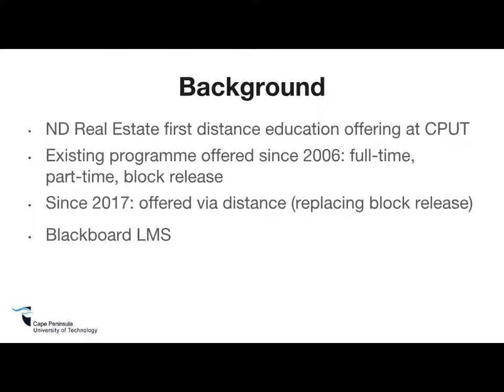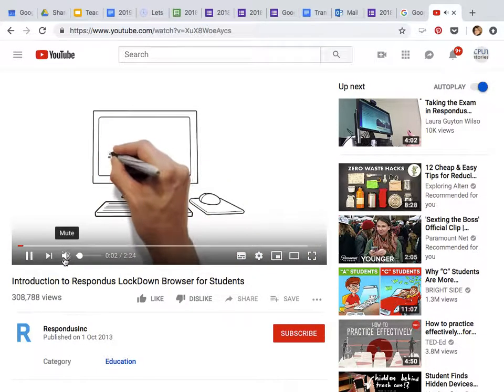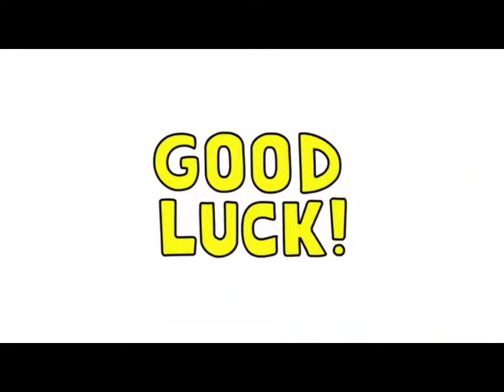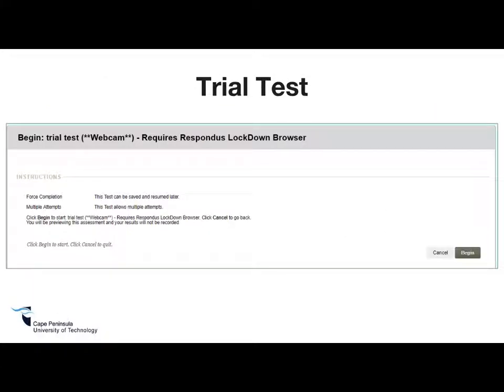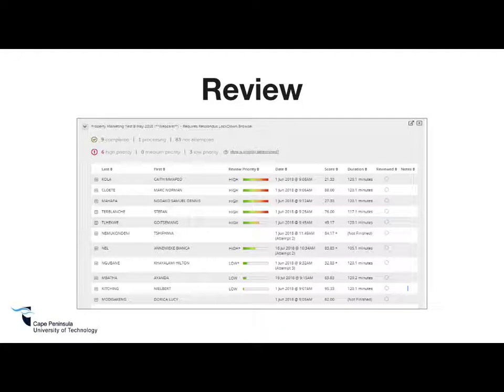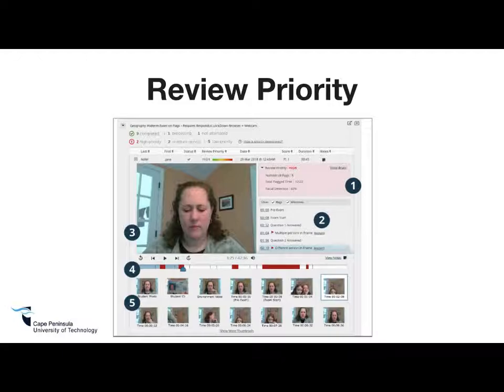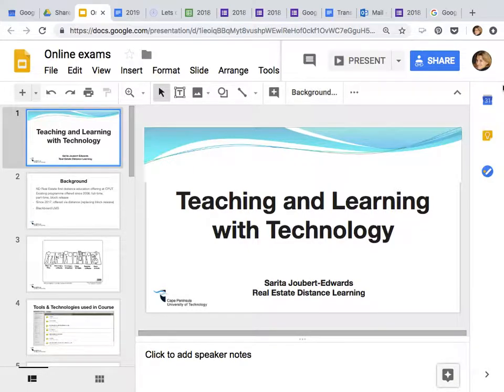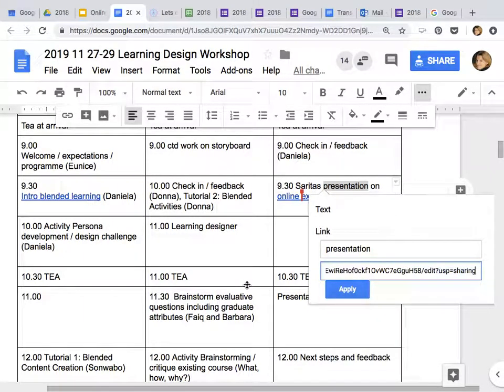2018 11 29 Saritas presentation on online exams